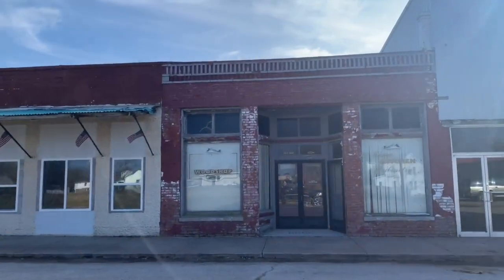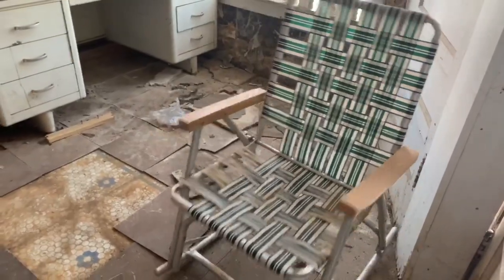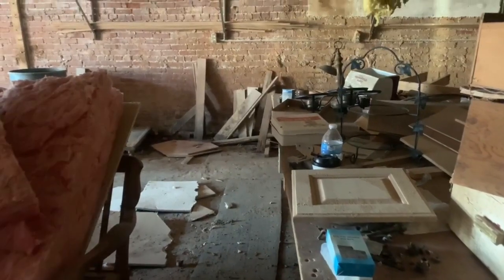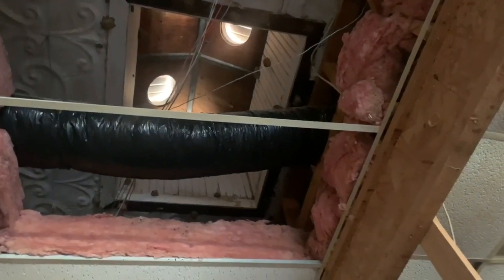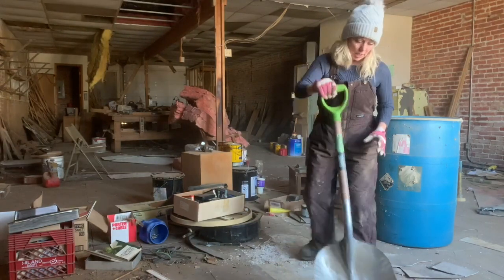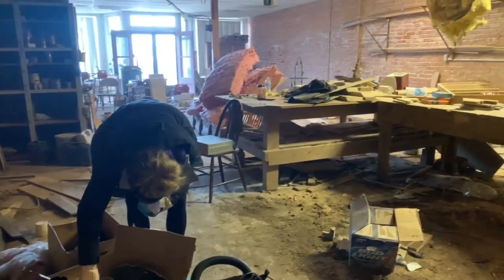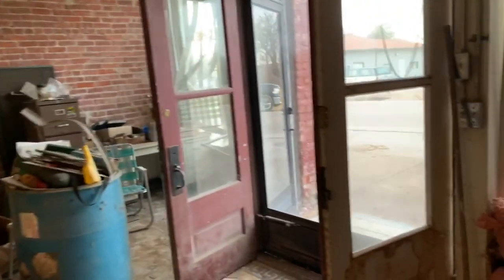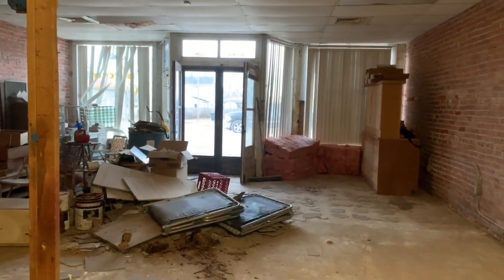Historic Bank Renovation - Episode 1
My friend and I bought a historic bank building in our small town. Join us each week as we renovation this late 1800's building into a part time antique store/part time fitness studio. Thanks for stopping by!